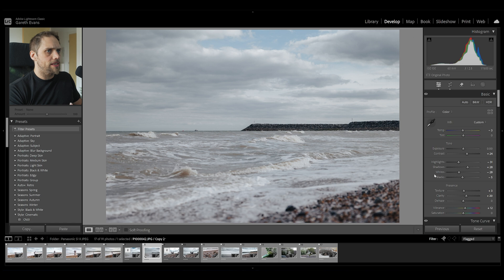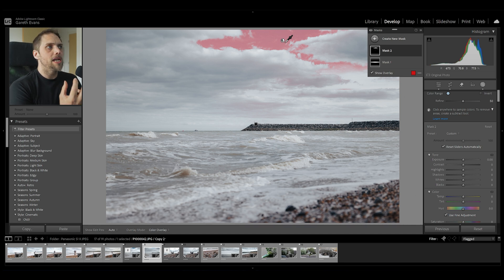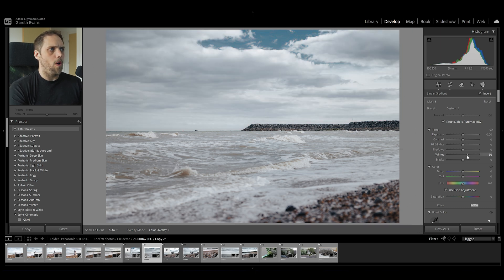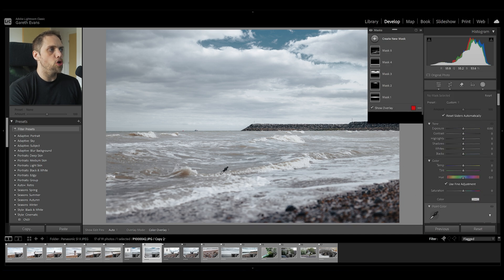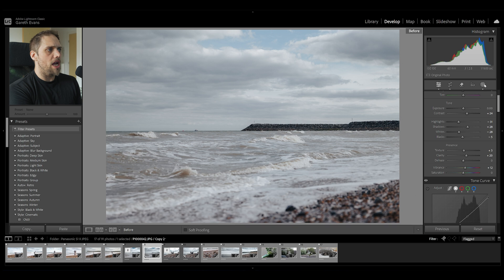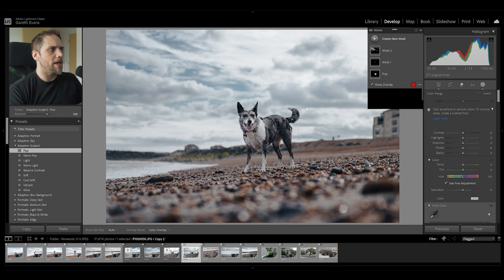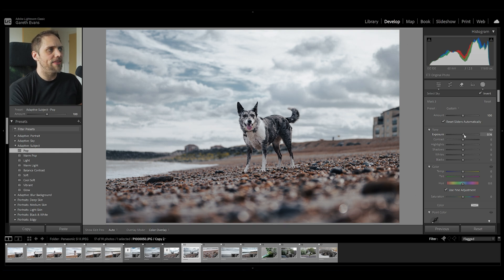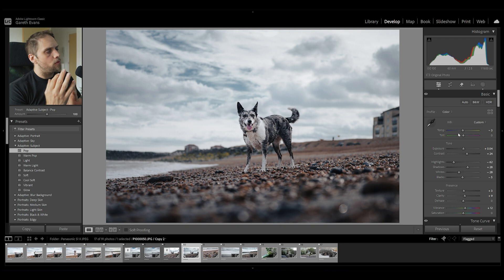Lightroom Tricks To Make Landscapes Pop! | Tutorial Tuesday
We're looking at how you can use colour range masks, luminance range masks and all kinds of other masking tools in Lightroom Classic to make your landscape photos pop.